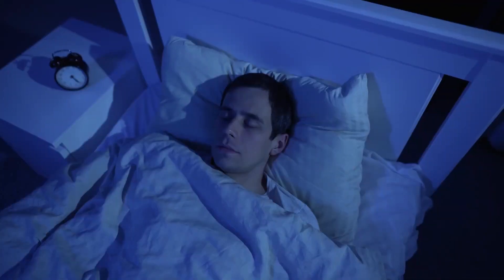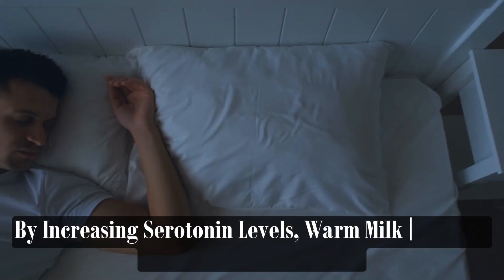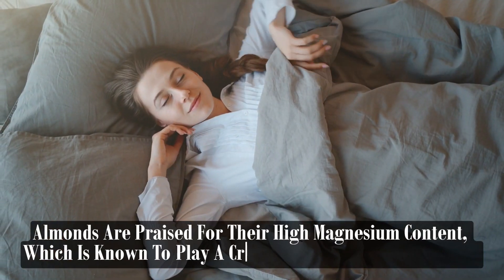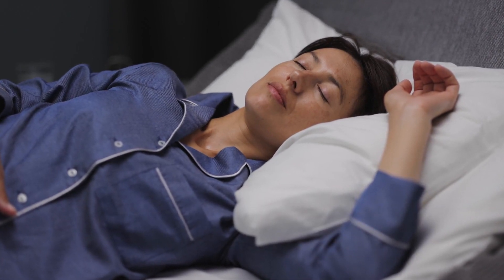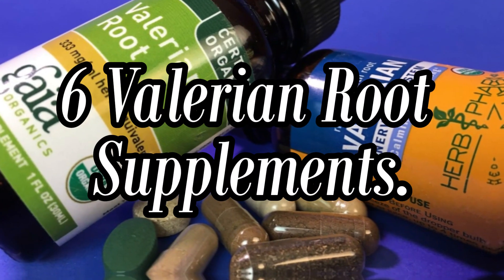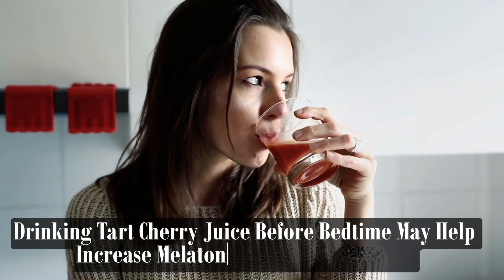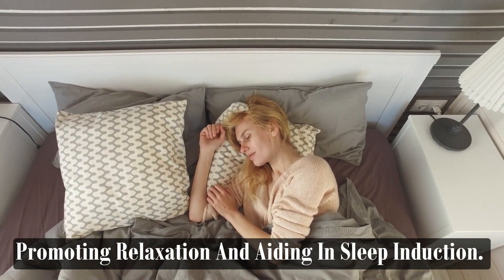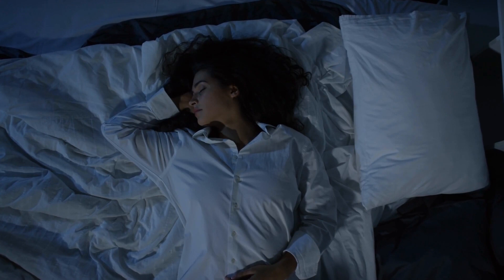9 Top Foods and Drinks for Better Sleep | Light Living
Welcome to our latest video where we explore nine top foods and drinks scientifically proven to enhance sleep quality and promote a restful night's sleep. Sleep is essential for overall health and well-being, and incorporating these sleep-friendly options into your bedtime routine can help you achieve deeper and more rejuvenating sleep. Join us as we delve into the science behind each food and drink and how they can contribute to better sleep.

Warm Milk: Discover why warm milk has been a traditional bedtime remedy for centuries and how its tryptophan content can promote relaxation and sleepiness.

Chamomile Tea: Explore the calming properties of chamomile tea and how it can reduce anxiety and prepare the body for restful sleep.

Almonds: Learn about the magnesium-rich properties of almonds and how they can help relax muscles and promote a peaceful night's sleep.

Kiwi: Uncover the sleep-enhancing benefits of kiwi, including its antioxidant content and ability to increase serotonin levels for improved sleep quality.

Bananas: Find out how bananas' potassium and magnesium content can help relax muscles and nerves, aiding in a smoother transition to sleep.

Valerian Root Supplements: Explore the centuries-old use of valerian root supplements as a natural remedy for insomnia and sleep disorders.

Tart Cherry Juice: Discover the melatonin-rich properties of tart cherry juice and how it can help regulate the sleep-wake cycle for better sleep patterns.

Whole Grain Crackers: Learn about the complex carbohydrates in whole grain crackers and their role in stabilizing blood sugar levels and promoting serotonin production for improved sleep.

Passionflower Tea: Explore the sedative properties of passionflower tea and how it can help calm the mind and promote relaxation before bedtime.

Incorporating these sleep-enhancing foods and drinks into your evening routine can help you achieve a more restful and rejuvenating night's sleep. Join us as we delve into the science behind each option and discover how you can optimize your sleep health naturally.

00:01 Intro
00:17 Warm Milk
00:44 Chamomile Tea
1:11 Almonds
1:37 Kiwi
2:04 Bananas
2:30 Valerian Root Supplements
2:58 Tart cherry juice
3:25 Whole Grain Crackers
3:46 Passionflower Tea